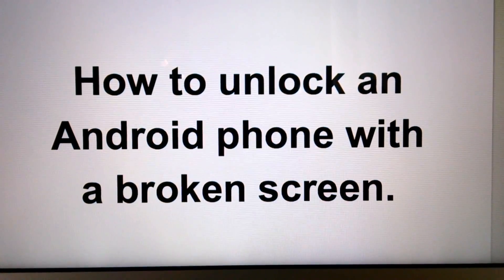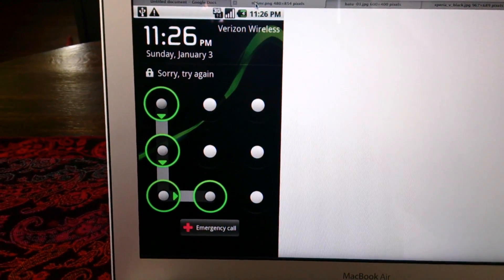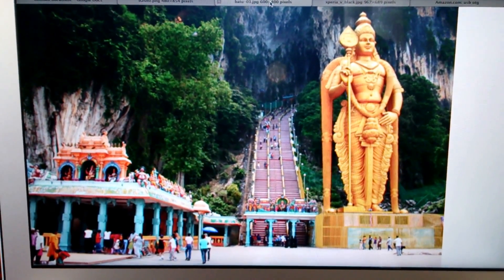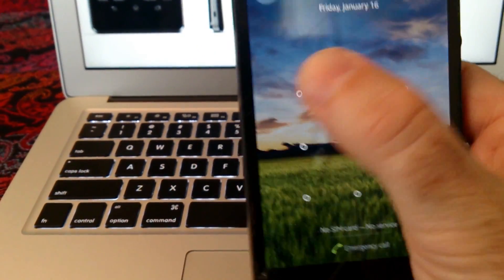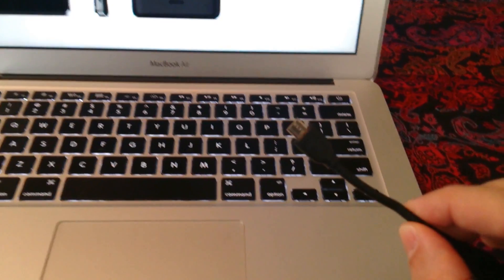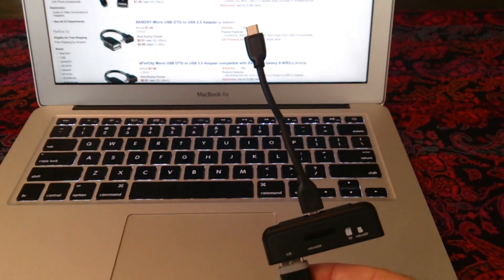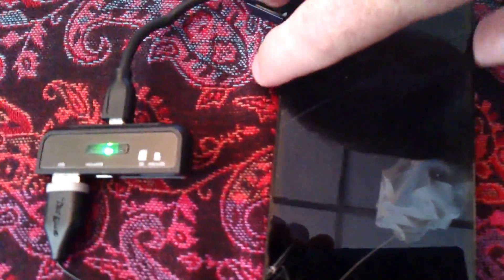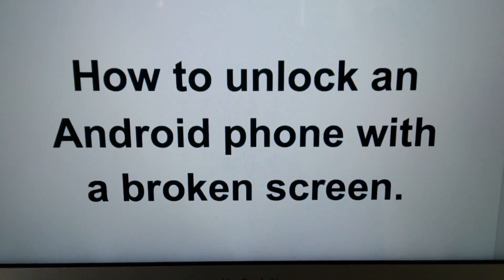How to unlock an Android phone with a broken touch screen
Got an Android phone with a cracked screen? Can't unlock the phone to download your photos and other data?  If the display still works, but the touch screen won't respond, then this may be the video that solves your problem!  (If your screen is completely dead, read below.)

Since I posted this video, I've learned that connecting a USB mouse won't work on every model of Android device.  Some Android devices are able to act as a USB host in order to work with a mouse, and some aren't.  The user's manual for your device may tell you whether or not this solution will work for you.

If your screen is more seriously wrecked so that it stays completely black when your device is turned on, then there's another solution that might help.  Get yourself a multi-functional HDMI connection kit (available on Amazon), connect that to your device's USB port, connect an HDMI cable to the kit, connect the other end of the HDMI cable to a TV or monitor, and then you should be able to see what would normally be on your device's screen on the TV.  Several people have said in the comments that this worked for them.

Here's a link to a webpage that describes these methods and more.  (I have no connection with the author or the website.)

For those of you with more complicated technical questions, I apologize for not being more of a technical expert.  I'm just a guy who discovered a cool way to retrieve my files from my broken phone and wanted to share it with other people in the same situation.